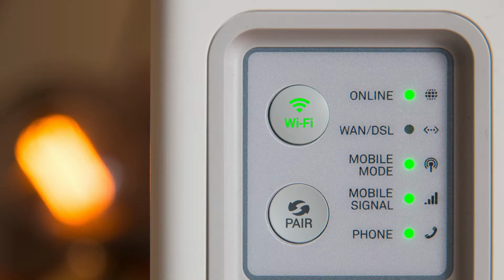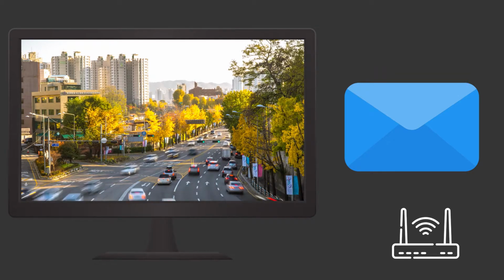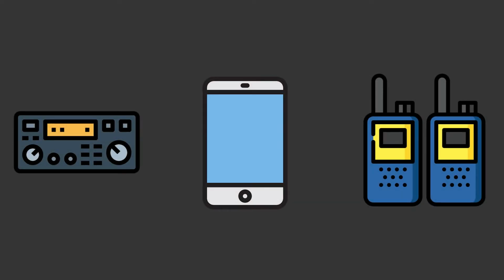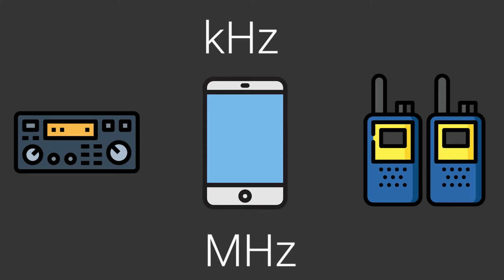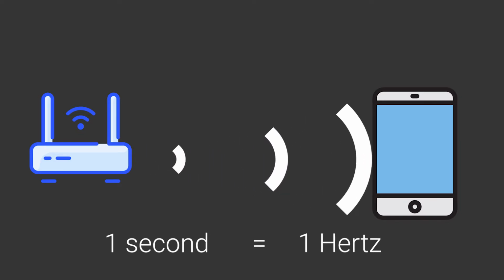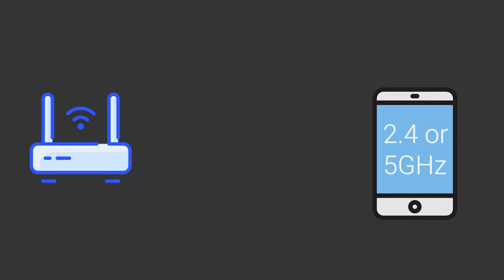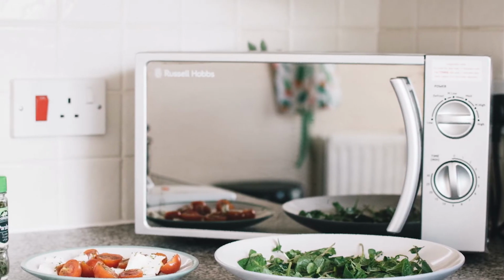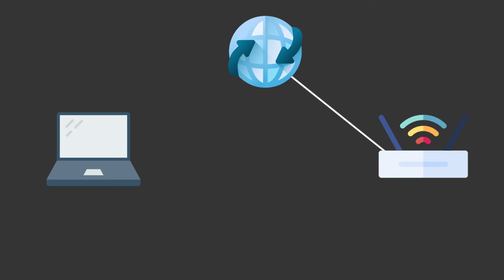What is Wi-Fi? & How does it Work?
Now a days, all of us use this technology called Wi-Fi. But do we know how does it actually work?